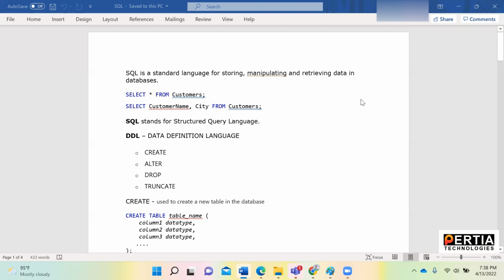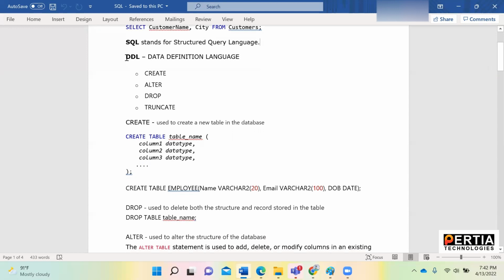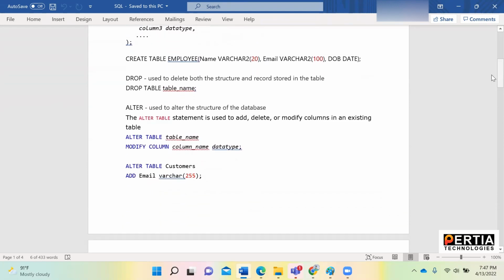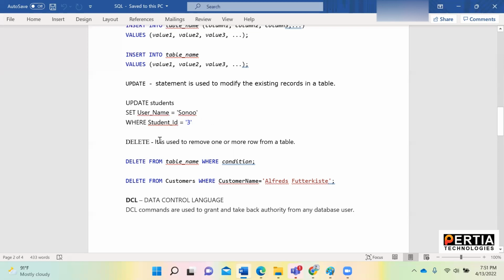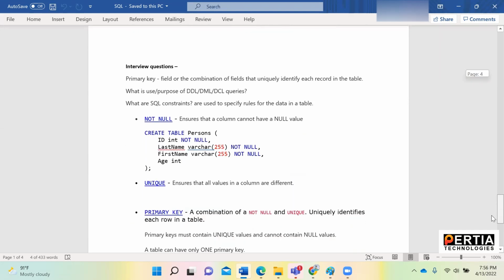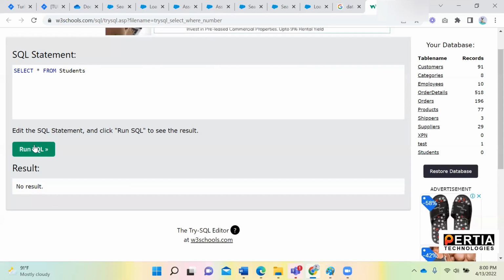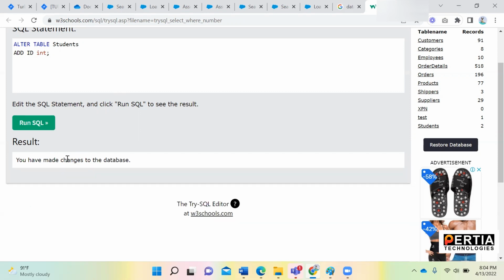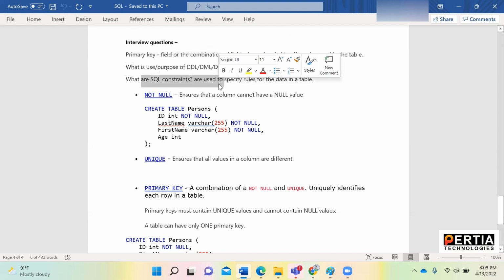Mastering databases|Easy way to learn databases|10th CBSE|Databases for beginners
🎥 Welcome to our video blog series dedicated to demystifying the world of databases! Whether you're a beginner looking to understand the basics or a seasoned professional aiming to enhance your skills, this series is tailored just for you.

In this series, we delve into the fundamental building blocks of databases, focusing on three key aspects: Data Definition Language (DDL), Data Manipulation Language (DML), and hands-on platforms for practical application.

🔍 Exploring DDL: Uncover the magic behind Data Definition Language as we break down the essential concepts for creating, altering, and managing database structures. From tables to relationships, you'll gain a solid foundation in crafting the blueprint of any database.

✨ Mastering DML: Dive into the realm of Data Manipulation Language, where we'll guide you through the art of interacting with your data. Learn how to insert, update, and delete records with precision, unlocking the full potential of your database.

💻 Hands-On Practice Platforms: Theory is crucial, but practical experience is paramount. Join us as we explore user-friendly platforms that provide a safe and interactive environment to apply your newfound knowledge. Whether you're a SQL novice or looking to sharpen your skills, these platforms offer the perfect playground.

🚀 Elevate your database expertise with us! Let's demystify databases together and empower you to harness the true potential of your data. 💡🔐